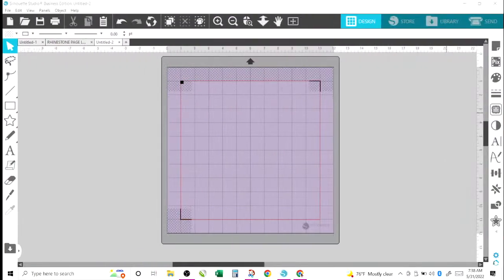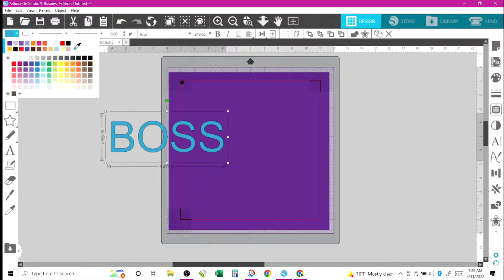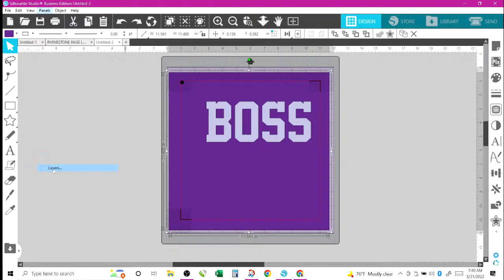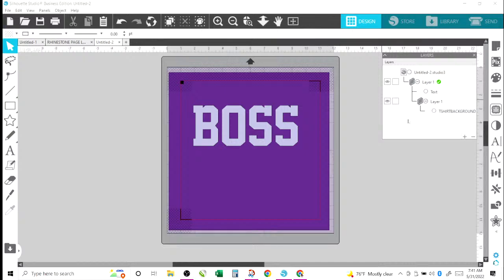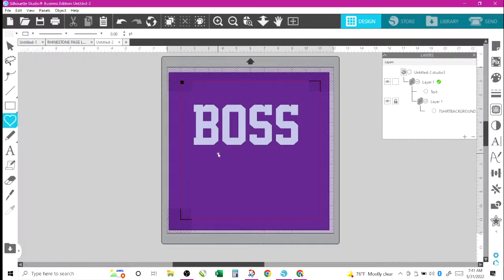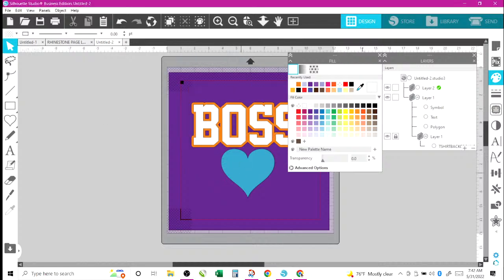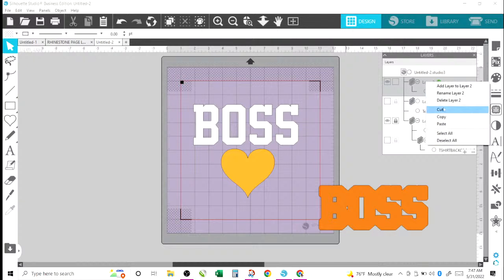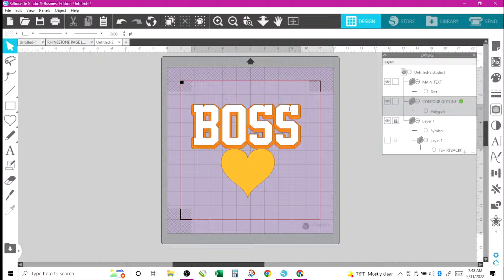HOW TO LOCK BACKGROUND IN SILHOUETTE STUDIO| LAYERS PANEL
Make sure to comment as well as we love hearing from you!

Schedule Your Professional Business Consultation With A Recognized Industry Expert

PRICING SOFTWARE
►►Ms. Tee’s Heat Transfer Calculator (for pricing Sublimation, DTF, Heat Transfers, Eco-solvent Prints, Inkjet Transfers)
►►Ms. Tee’s T-Shirt Pricing Cal w\ Shop Manager – (a complete shop management system for pricing screen printed items. You can also price embroidery and heat pressed items with this system)

Epson Professional Sublimation Printers
►►  F150 Small Dye Sub Printer(MSRP $399)-
►►  F570 24inch Dye-Sub Printer -

Sawgrass Sublimation Printers:
►► Sawgrass SG1000 Production Level Printer-
►► Sawgrass SG500 (small)-

Epson Printers You Can Convert:

►►Amazon Presses

Better Quality Vinyl Cutters
►►HPN VinylSystems Edge 28in Cutter/Contour Cut/Stepper Motor ($699)
►►GCC Expert ll 24in LX Vinyl Cutter/ Contour – Stepper Motor ($900)
►►GCC Jaquar V LX Vinyl Cutter Plotter 24” (supports Print N Cut)

YOUTUBE CAMERA GEAR:
Phone Mount for tripod
• Small Rig Mount ( I love this!)
• 4K video Capture Card
• Blue Rigger USB Active Extension Cable (25ft)
• USB Cable AC-LS5 Drop Voltage Cable 5V-4.2V Camera Adapter + DK-X1 DC Coupler NP-BX1 • NPBX1 Dummy Battery for Sony DSC-RX1 DSC RX100 RX1R
• Replacement Battery Kit for Sony Camera
• Sd card reader
• Ring light
• Microphone Wind Screen
• Blue Yeti Microphone

You can download my complete list of recommended products here -